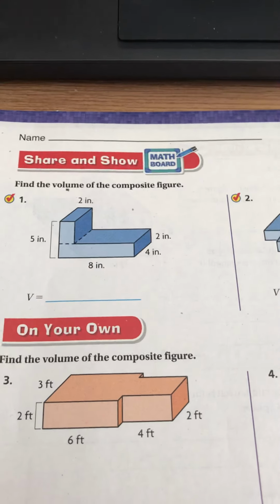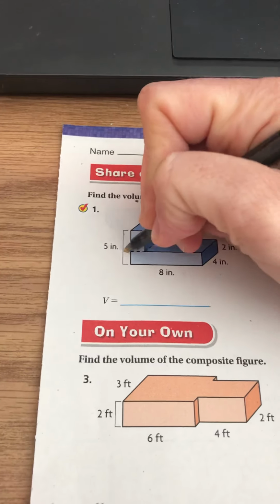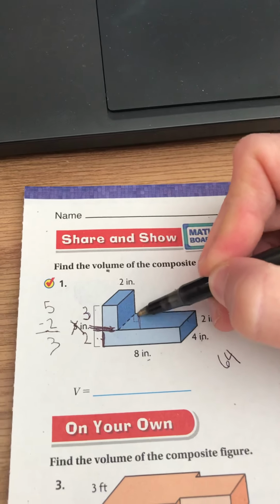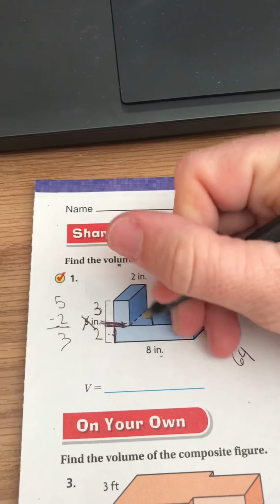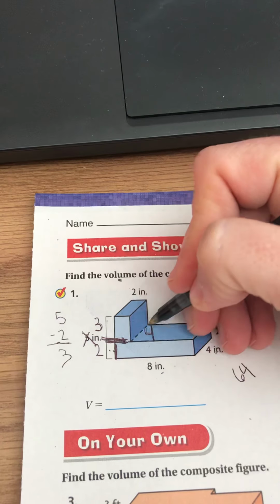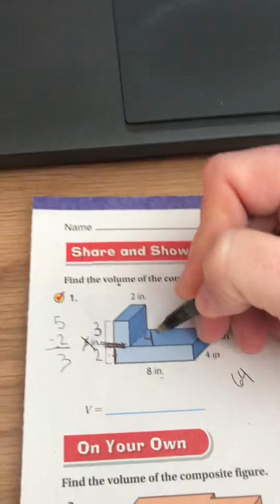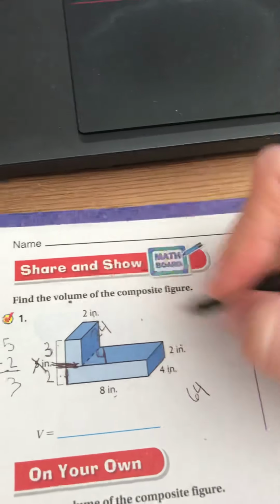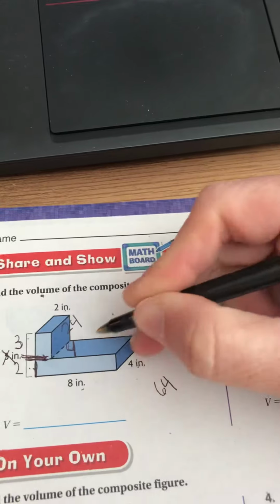Complex volume 11.11